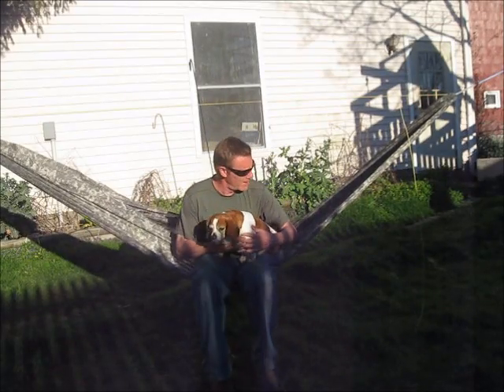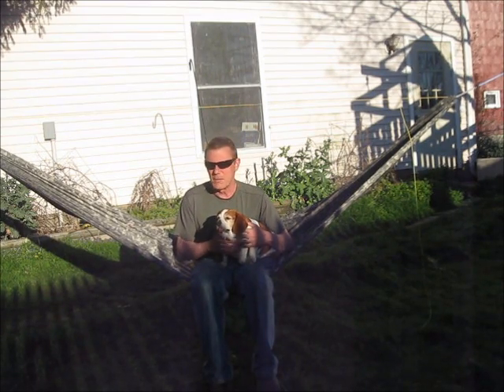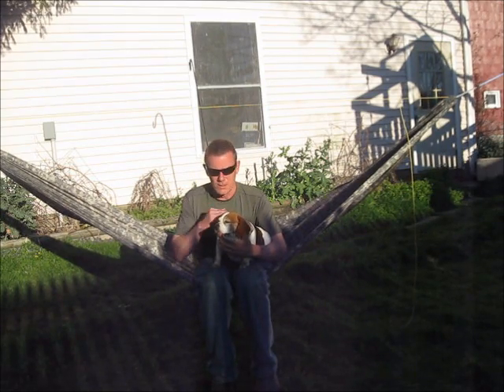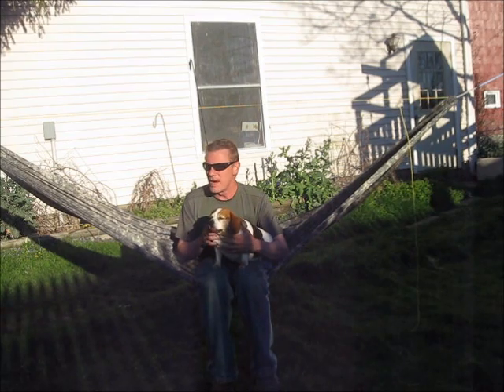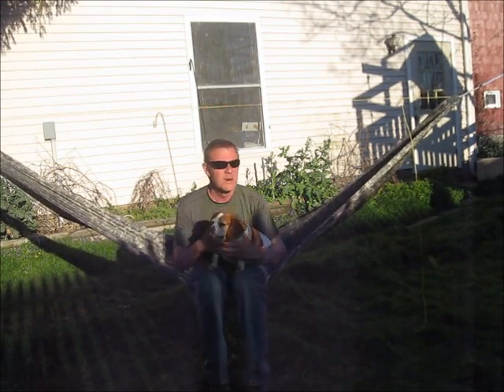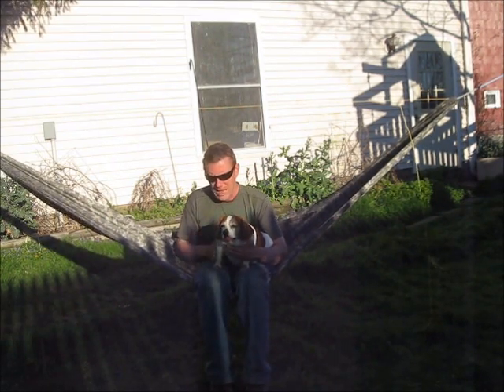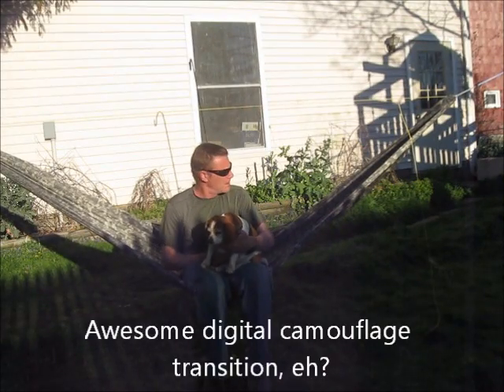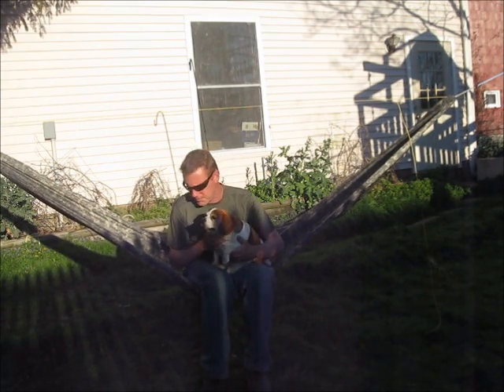Review: Buttinasling DL Hammock Prototype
I got the chance to try out one of Buttinasling's DL prototype hammocks. Here's my review.